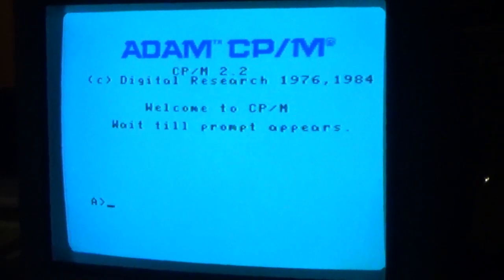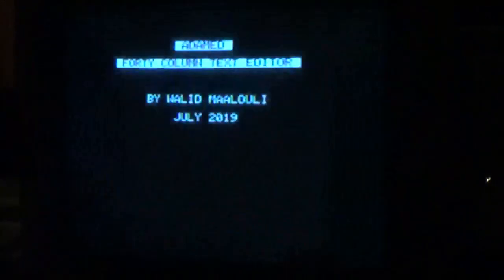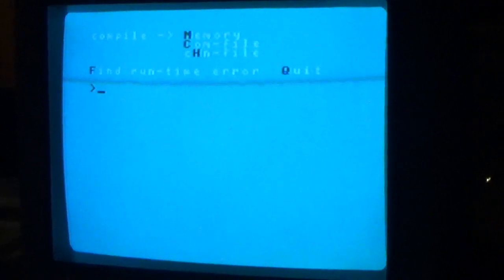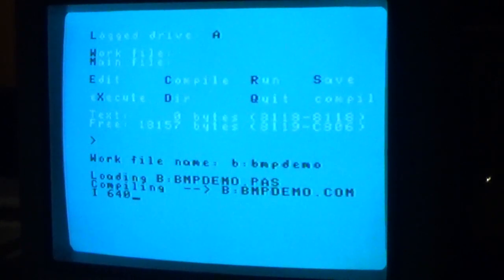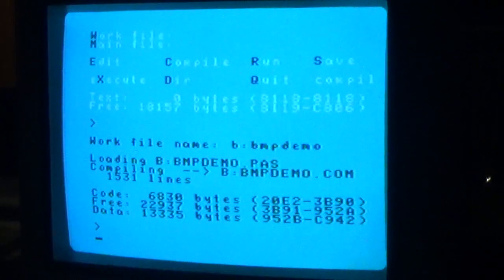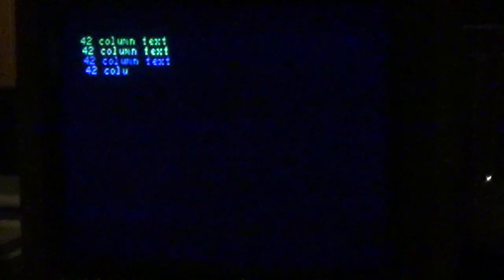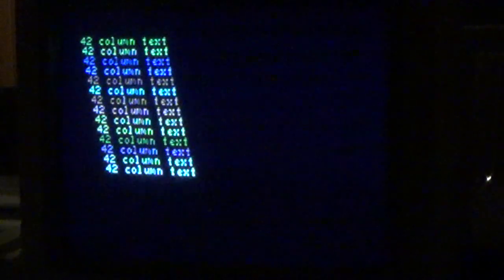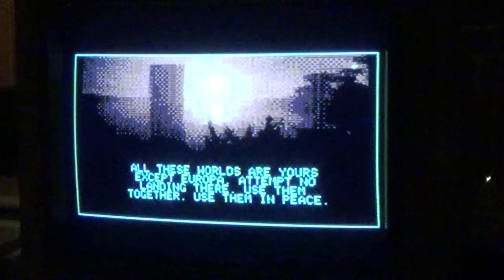Bitmap graphics extensions for Turbo Pascal 3 on the Coleco Adam Computer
This is a brief demo of the bitmap graphics extensions I created for the Turbo Pascal 3 compiler package under CP/M 2.2 for the Coleco Adam computer. The complete package can be found on the SmartBasic forum